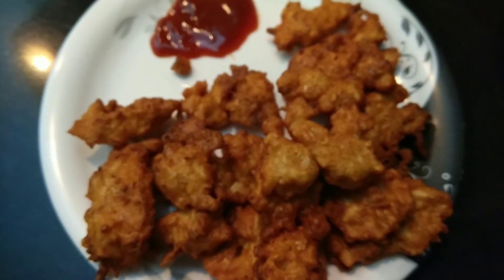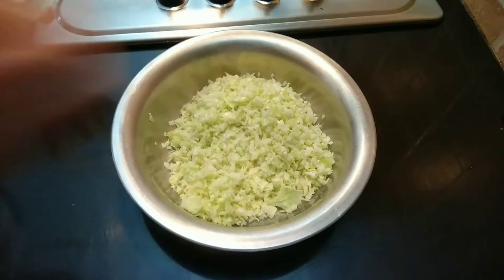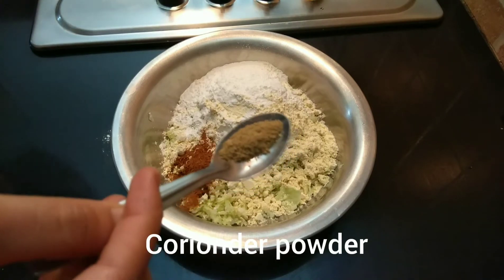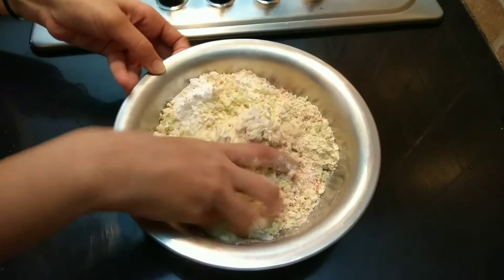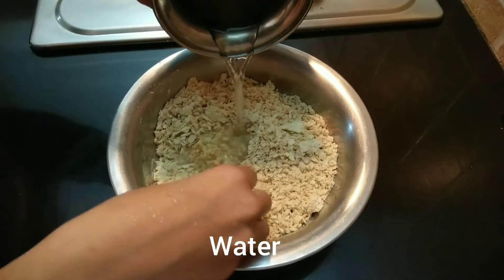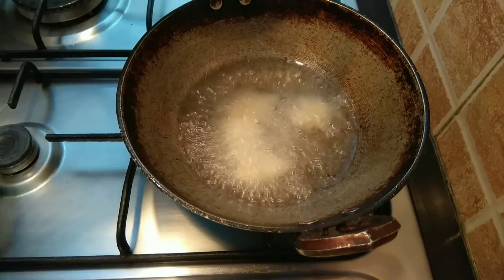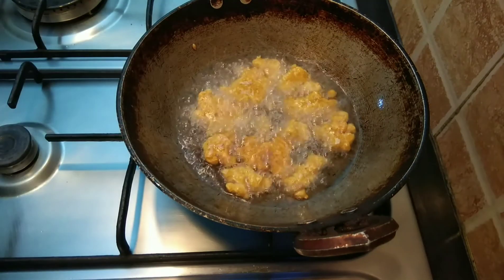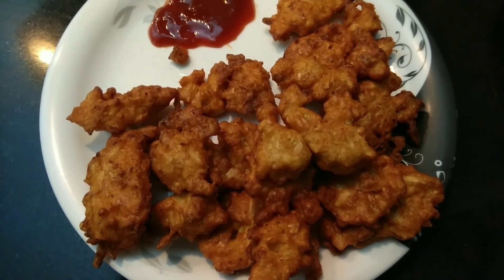Pakoda cabbage pakora/koosina pakoda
HI,
Crispy cabbage pakoda is an evening snack, It tastes really well. This pakoda can be served with tomato sauce and chilly sauce.